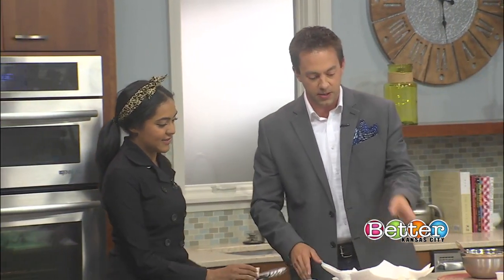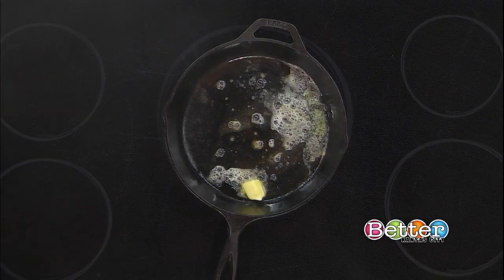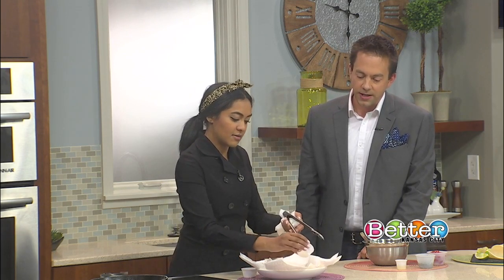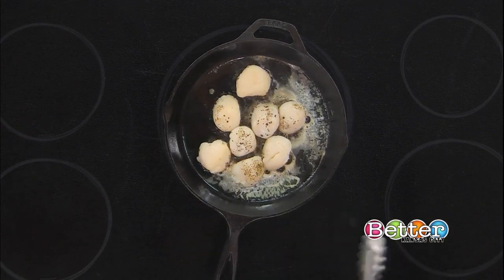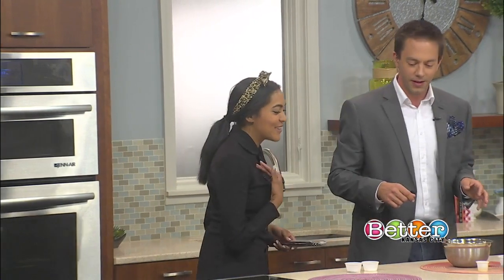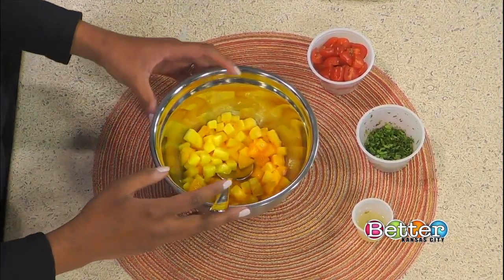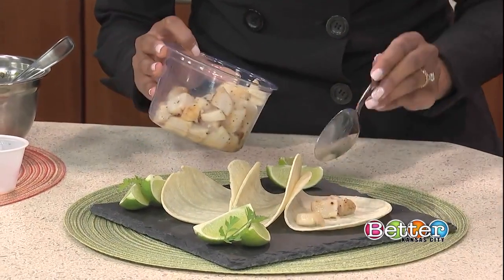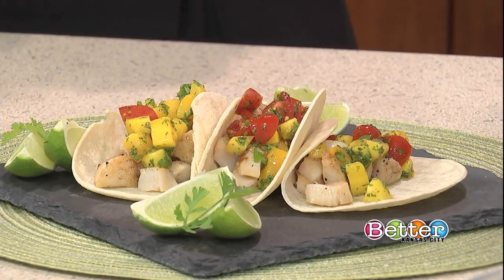Upgrade your Taco Tuesday with scallops and mango salsa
Chef Swetha Newcomb shows how to make upscale version of a traditional taco with an easy salsa